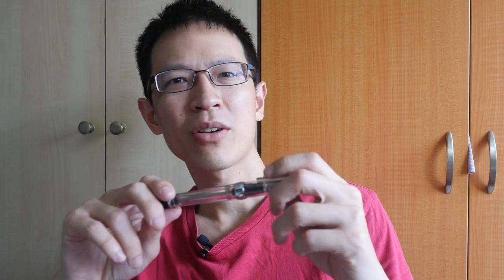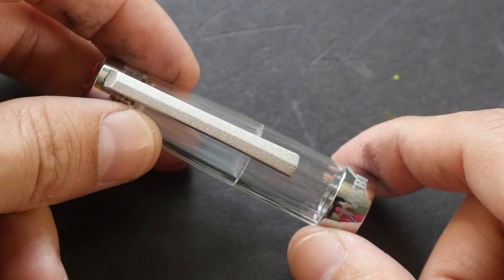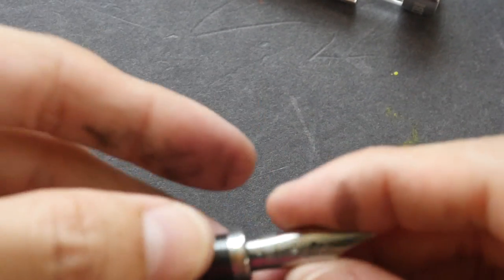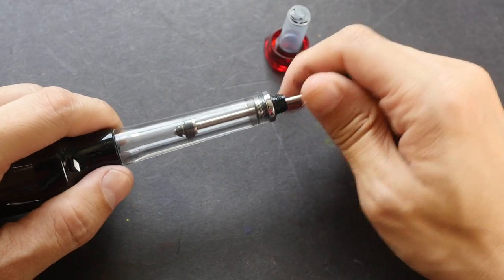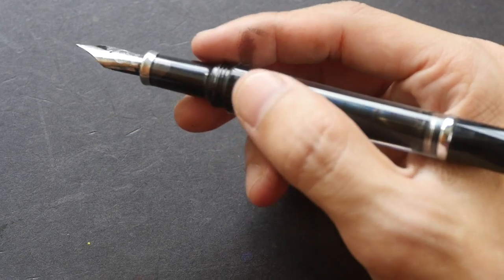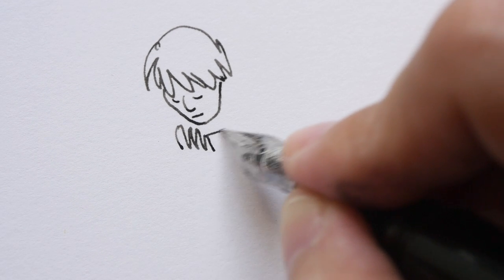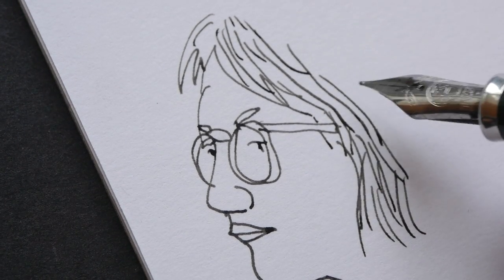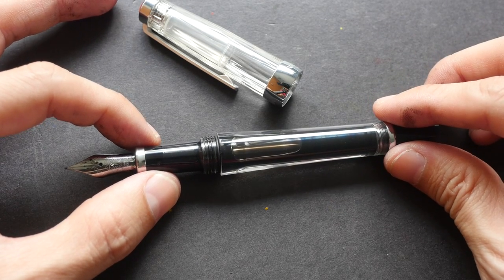Review: TWSBI Vac 700 Fountain Pen with Vac 20A Ink Bottle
Hmmm... I must have left it unused for so long the rubber stopper is no longer smooth. Other than that, it's a solid fountain pen with a huge ink capacity.